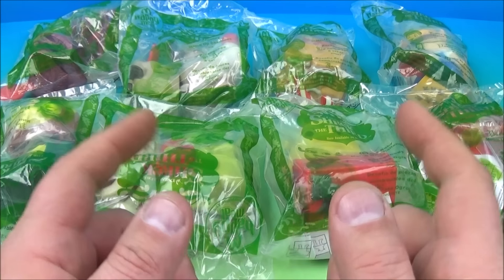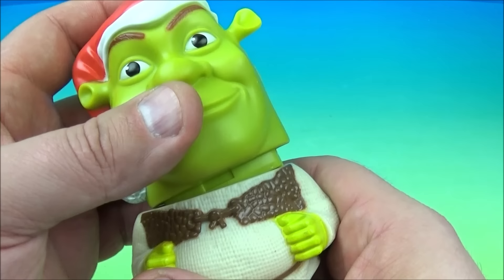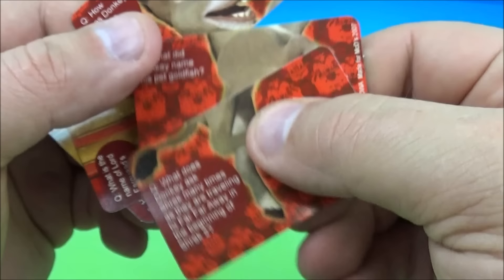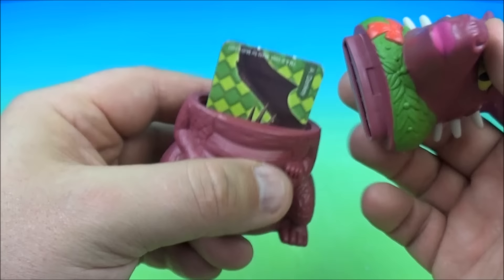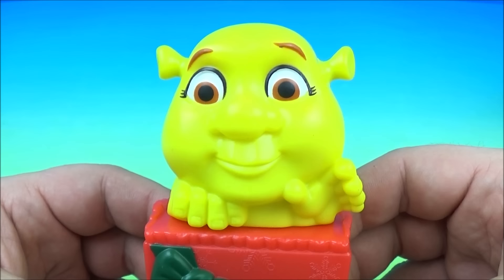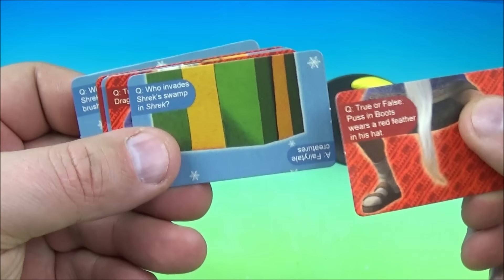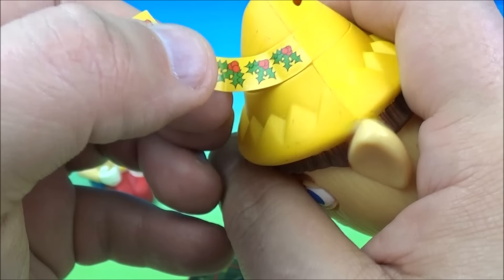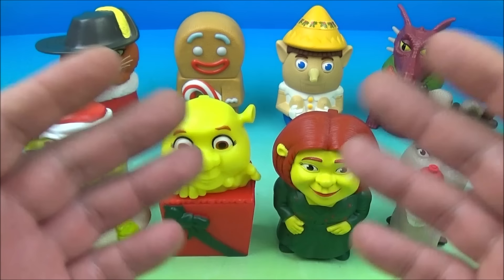2007 SHREK THE THIRD FULL SET OF 8 McDONALD'S HAPPY MEAL MOVIE FIGURES VIDEO REVIEW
Shrek the Third (also known as Shrek 3) is a 2007 American computer-animated fantasy comedy film produced by DreamWorks Animation and distributed by Paramount Pictures. It is the sequel to 2001's Shrek and 2004's Shrek 2 and the third installment in the Shrek film franchise. The film was directed by Chris Miller and co-directed by Raman Hui from a screenplay by Jeffrey Price, Peter S. Seaman, Miller, and Aron Warner. Mike Myers, Eddie Murphy, Cameron Diaz, Antonio Banderas, Rupert Everett, Julie Andrews, and John Cleese reprise their voice roles from the previous film, along with new additions Justin Timberlake as Arthur Pendragon and Eric Idle as Merlin. In Shrek the Third, Prince Charming is plotting to overthrow Shrek and Fiona, who have inherited the throne following King Harold's death. Shrek, who realizes an ogre is not fit to be king, attempts to convince Fiona's underachieving, 16-year-old cousin Artie to take the reigns.

The film premiered at the Mann Village Theatre, Westwood in Los Angeles on May 6, 2007, and was released in the United States on May 18, 2007, exactly six years after the first film was released. The film grossed $799 million on a $160 million budget, becoming the fourth highest-grossing film of 2007. The Rotten Tomatoes critical consensus stated that it lacked the "heart, charm, and wit" of previous films. It was nominated for the BAFTA Award for Best Animated Film at the 61st British Academy Film Awards. Shrek the Third was the final film in the Shrek franchise to be produced by Pacific Data Images, before its closure in 2015. It was followed by a fourth film, Shrek Forever After, in 2010.